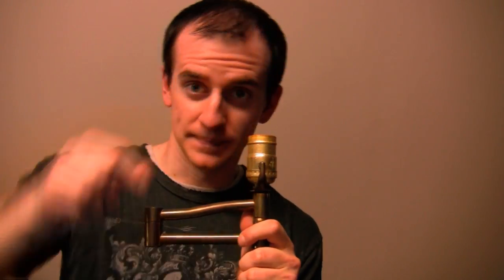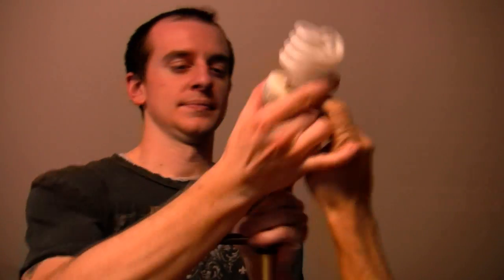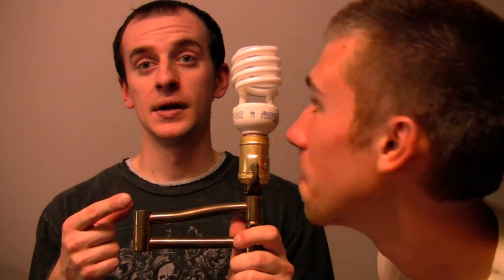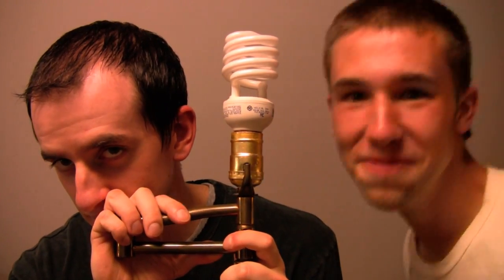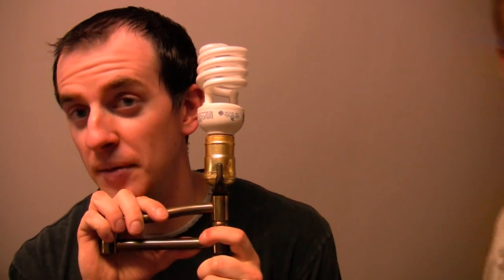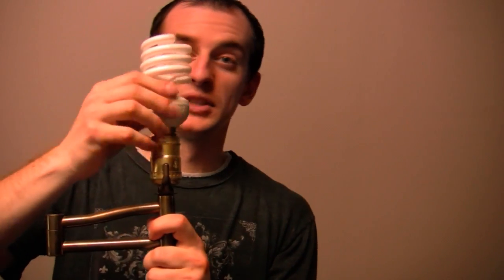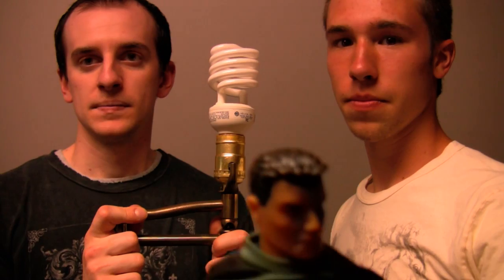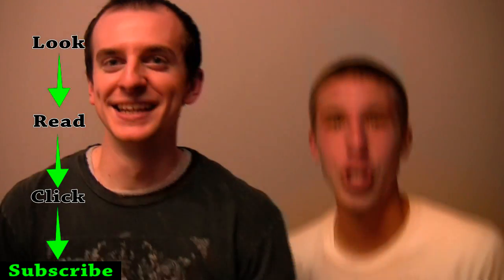Light Bulb Change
How many BonisBoyz does it take to change a lightbulb? Well 2 But it takes 11 steps...
Anyways Brett and Ben went off the deep end when filming this video, hence the crazyness.

Force Out
-BonisBoyz